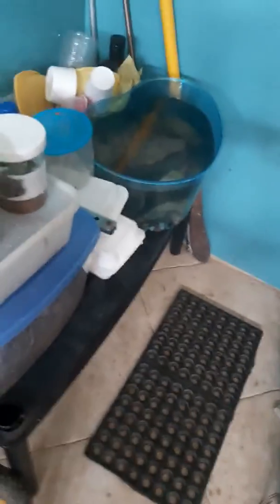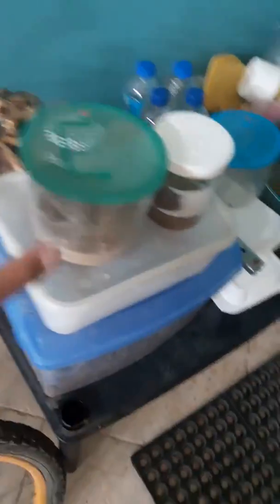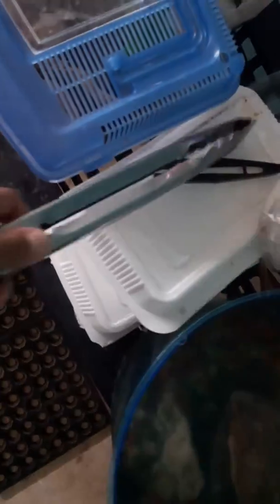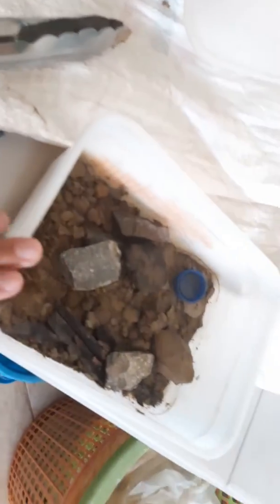My new pets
Hooray!!!